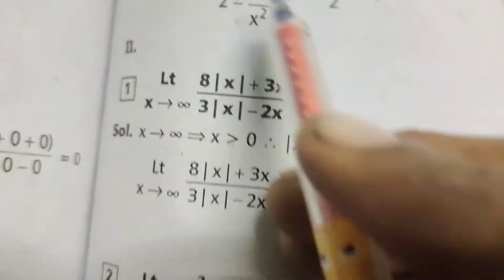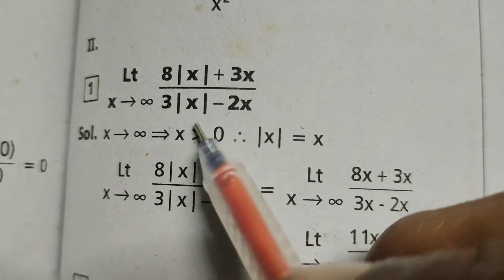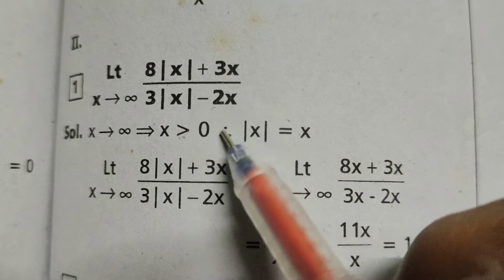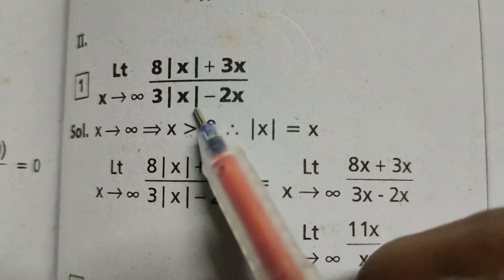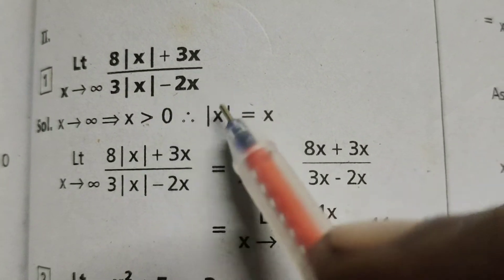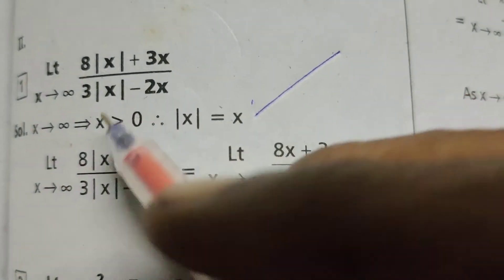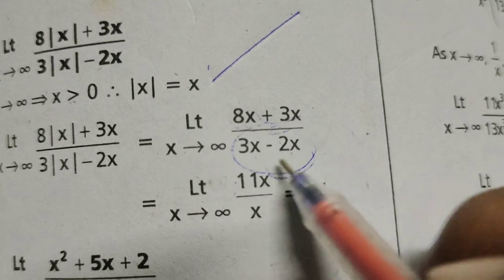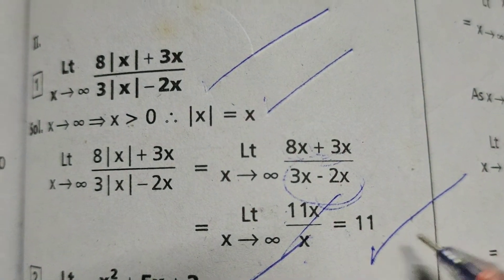Solve the problem in limits